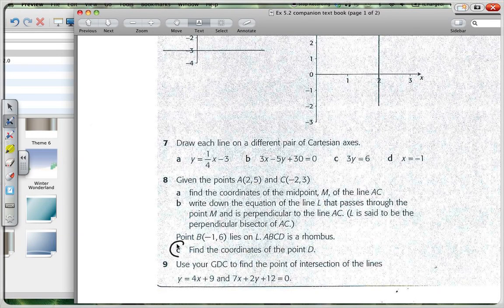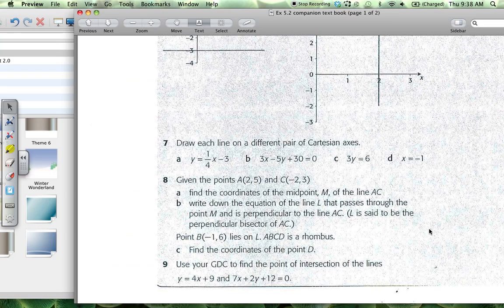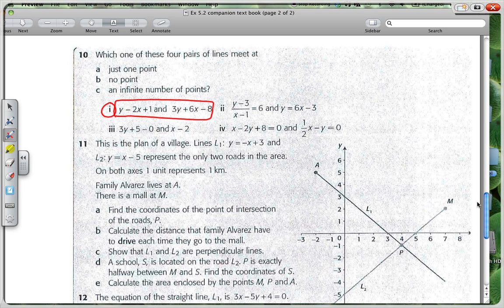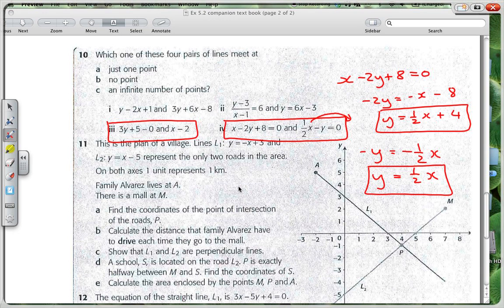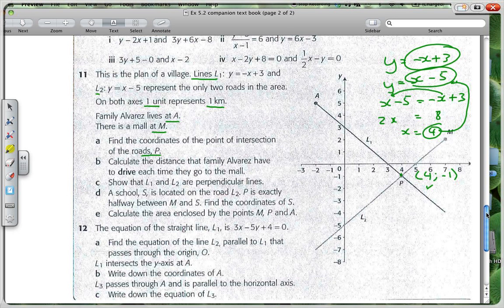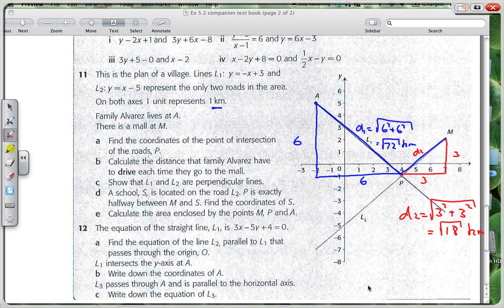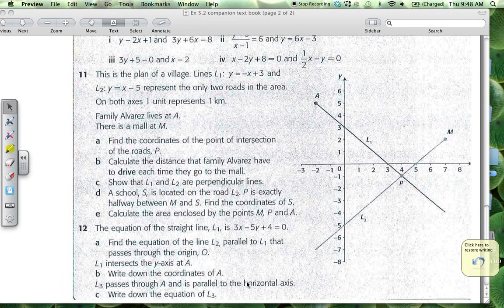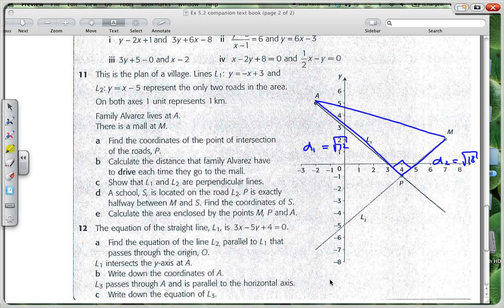Math st. Ex 5.2 Q 8c - 11